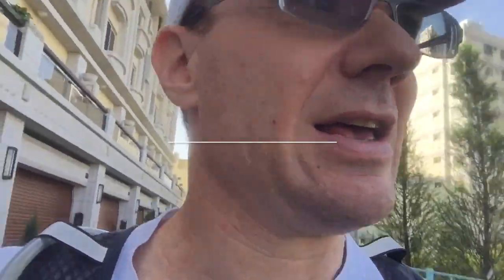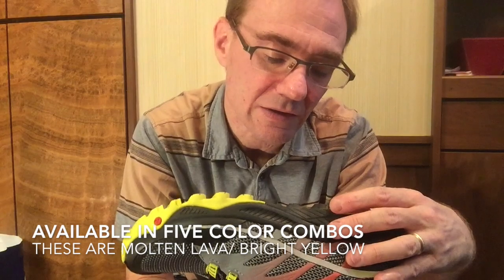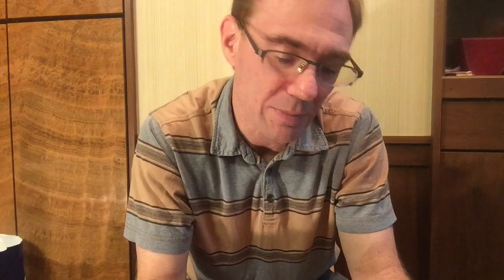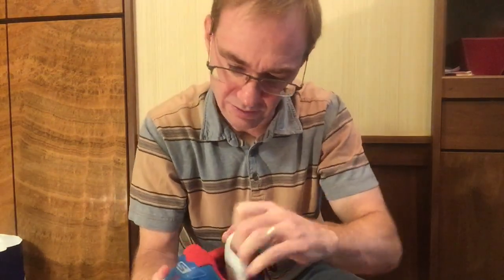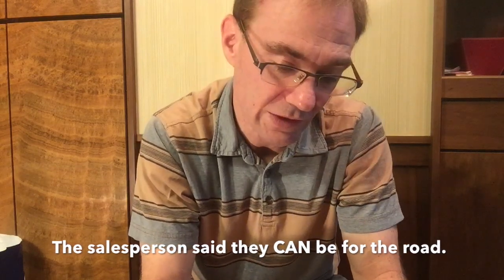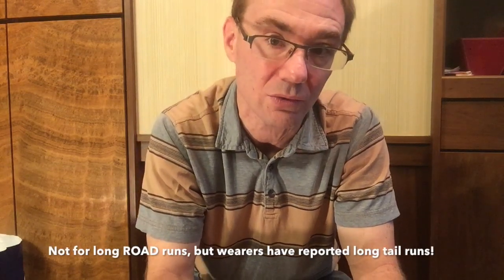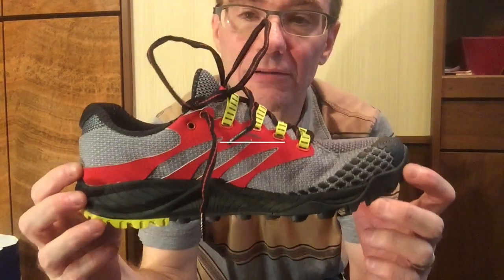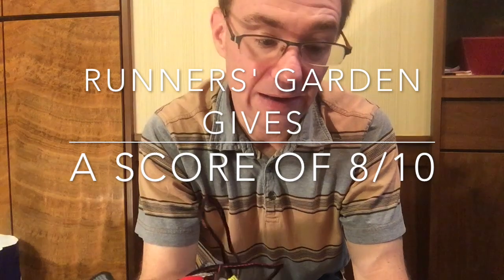MERRELL ALL OUT CHARGE shoe review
In looking for a trail shoe that I could also use on the golf course, I went to a department store in Tiachung.  After Northface not having my size (7.5), I settled on the brand Merrell, which I have been happy with before.  The salesperson was very knowledgable.  I tried on the shoes, ran around the 12th floor, and ended up going with a half-size larger than I usually do.

In my tests, I found the shoe to be stable, responsive, and comfortable enough to wear all day.  They are good on grass and dirt, but you will still feel some stones.  This February I can't wait to try them in some light snow fall when I head back to the USA! They are somewhere between minimal and maximal with a 12 mm cushion height and 6 mm drop.

The only annoyance was the laces getting caught under the tongue if the top eyelets are used.  That is simply rectified by using the second eyelets.  All in all, I like the fit and they look great!  Lastly, I include a short rant on "planned obsolescence" which seems to be the case with many shoe brands these days.  I am sincerely HOPING these MERRELL ALL OUT's will stand the TEST of TIME!